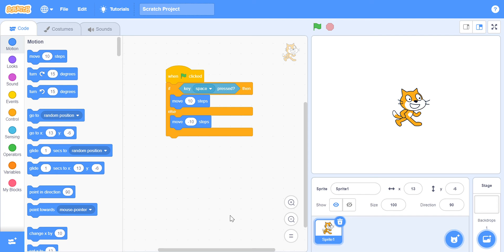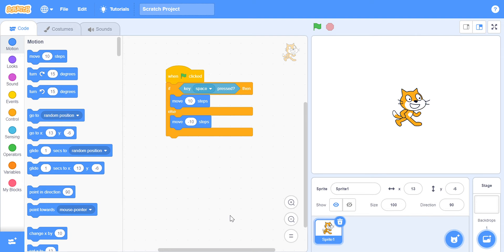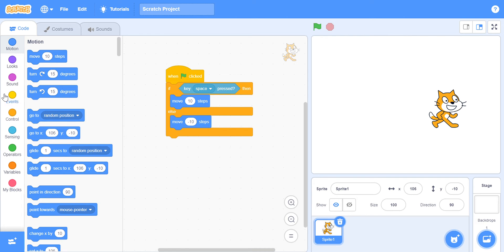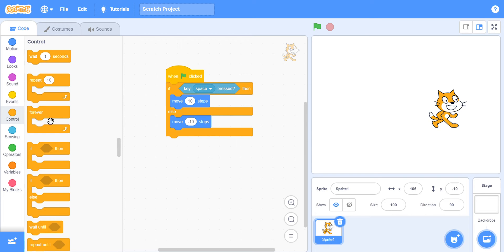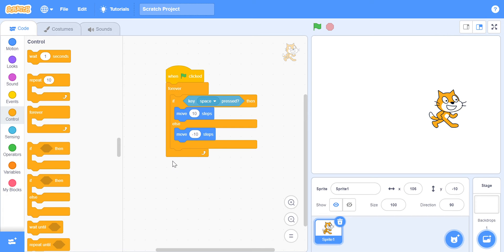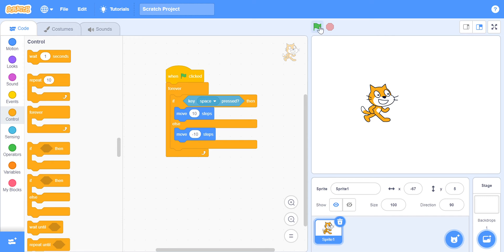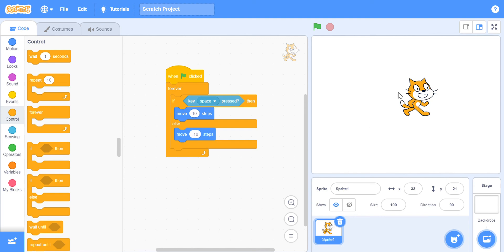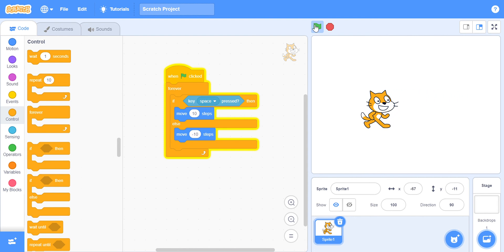How to use the forever loop block in scratch - Moving Project Part 3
Hi everyone and welcome to 2 minute info. If you seek help on how to use the if then else block then you have come to the right place.

This block is located in the control section in scratch. When you use this block, it means that you want a script to repeat forever. For example: I want the scratch cat to move if I press the space bar else I want it to move backwards. Also I want to loop it. So your code will have a forever loop which will repeat it forever. If you are still unsure, experiment with it.